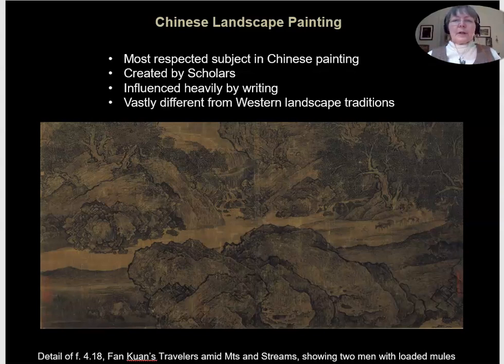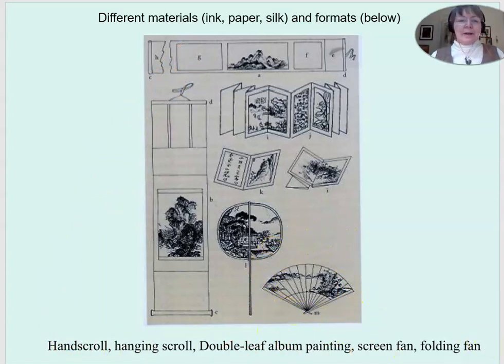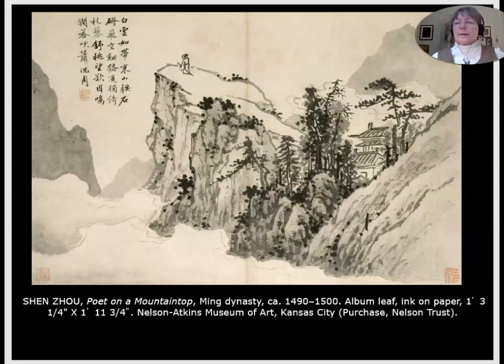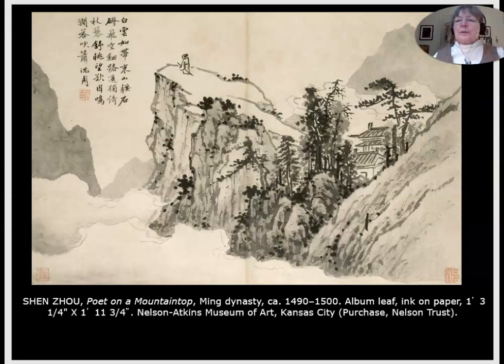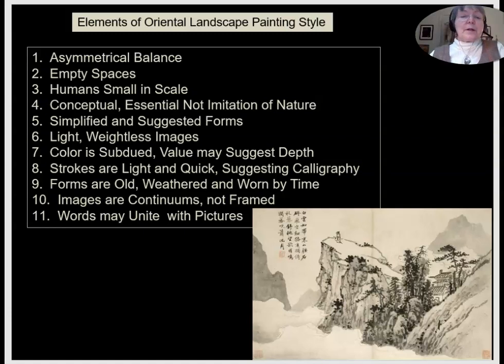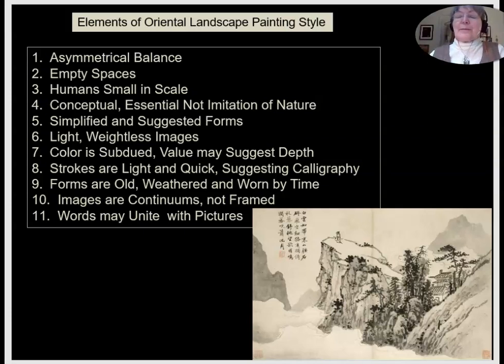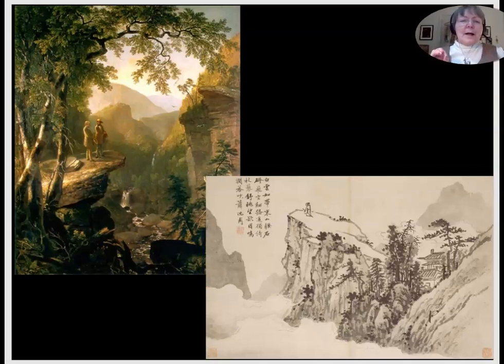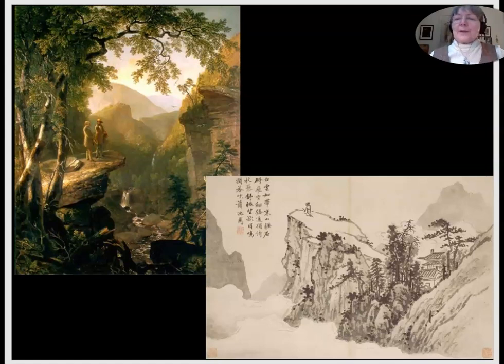Chinese Landscape Painting